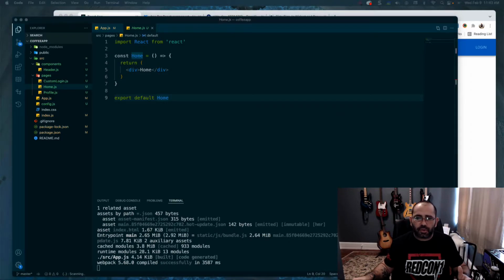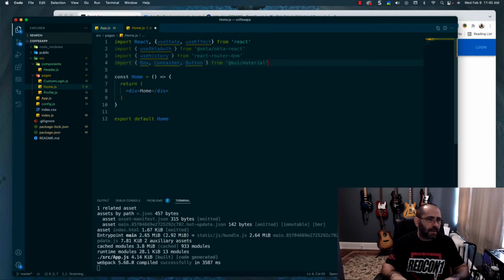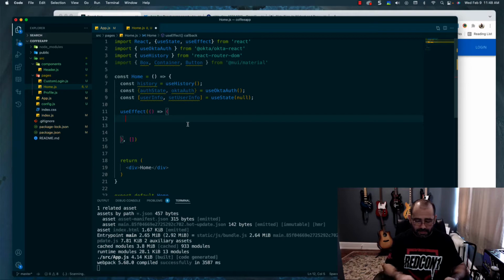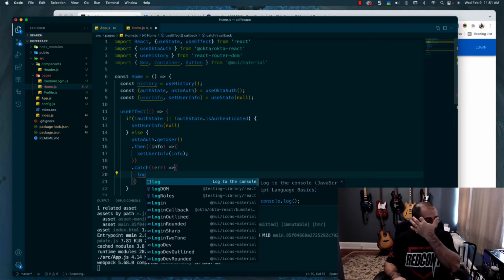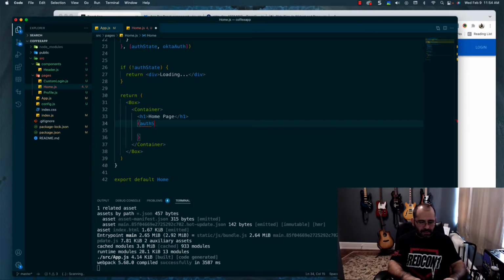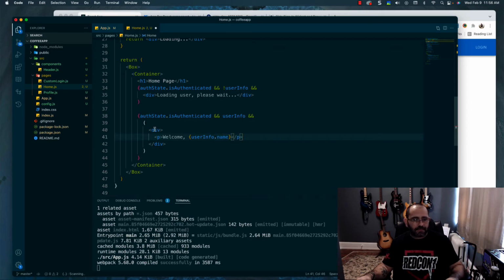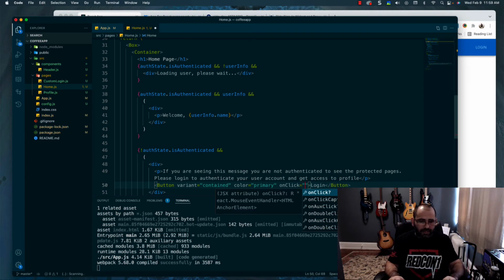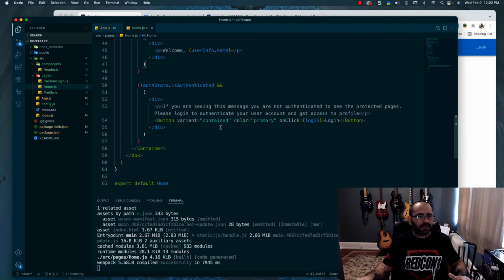07 Okta vs Firebase - The HomePage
In this video we are going to start wiring the home page